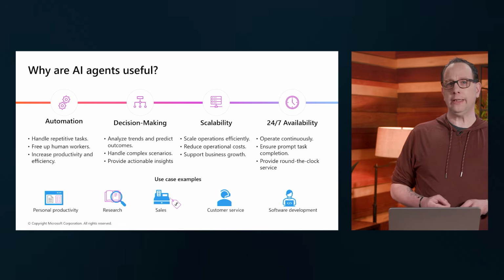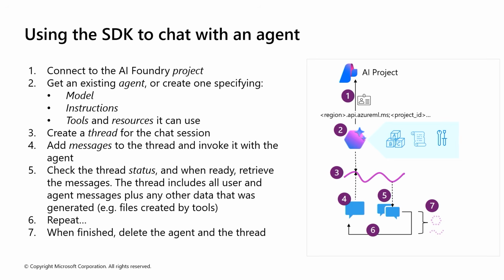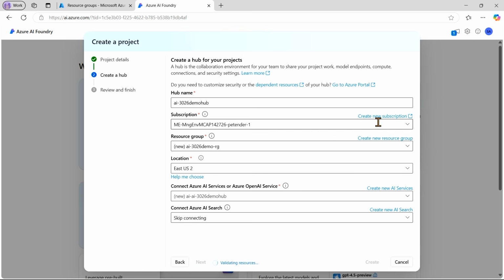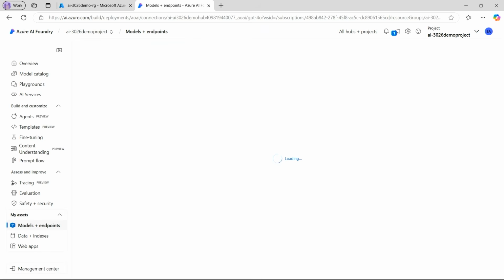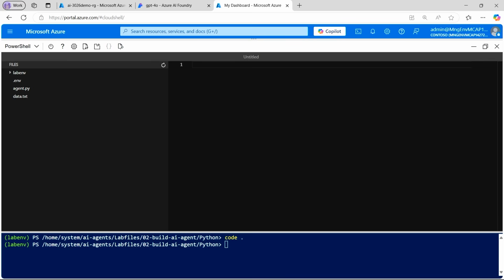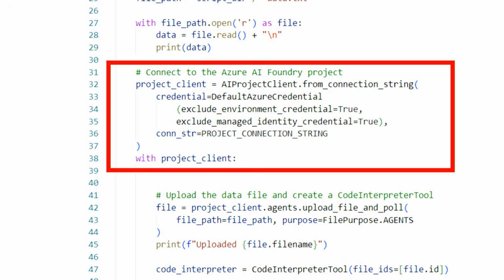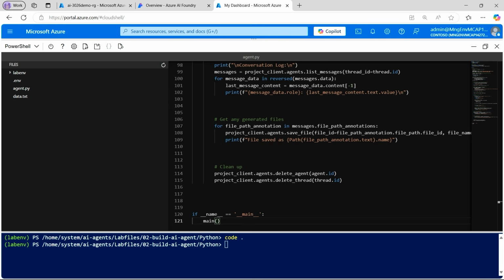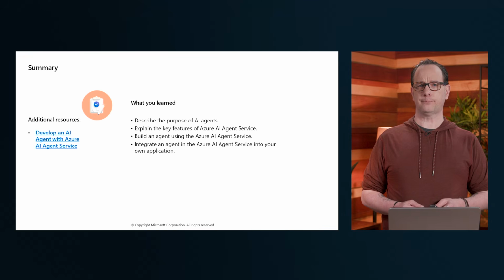Develop an AI Agent with Azure AI Agent Service AI-3026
This module provides engineers with the skills to begin building agents with Azure AI Agent Service. After the introduction of AI Agent Service, this is where our Microsoft Technical Trainer Peter De Tender will show you how to actually use the tooling and develop your first AI agent.